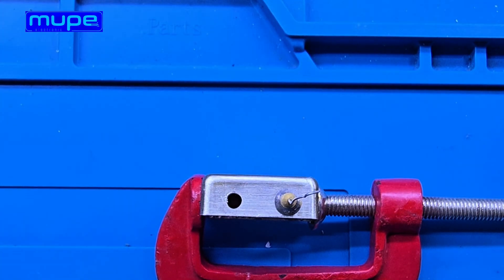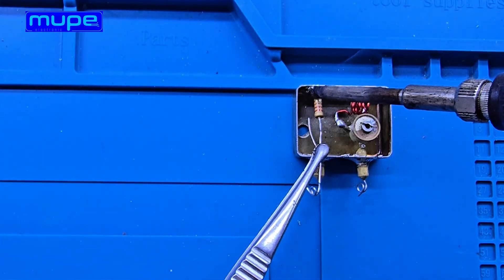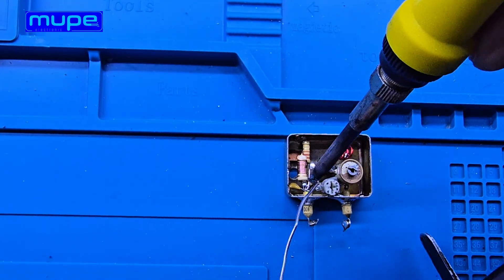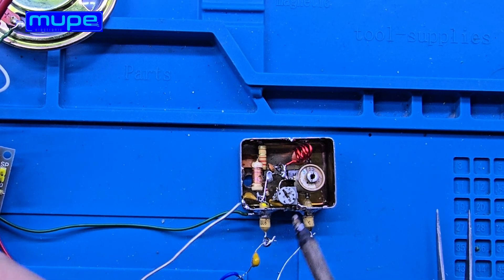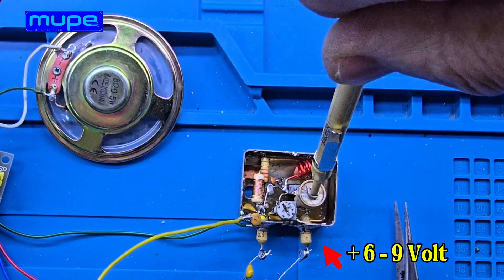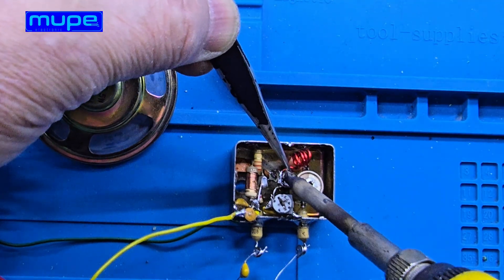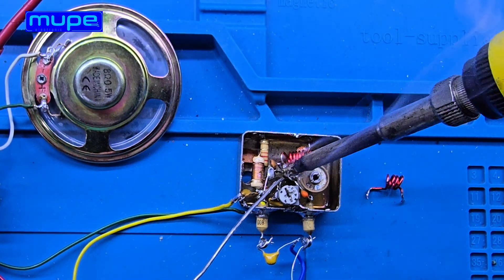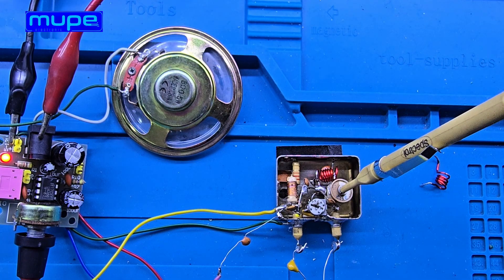Super-Regenerative FM One Transistor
Hello,In this video, I build and test a super-regenerative FM receiver circuit that operates using only a single transistor.
The circuit is based on a BF494 transistor and is capable of receiving local FM broadcasts in the 88–108 MHz band.
Thanks to the regeneration control, it achieves very high sensitivity, but the tuning point is quite critical.
  This type of receiver:
Operates with very few components
Is ideal for learning and experimentation
Has limited stability and selectivity
Does not support stereo reception
 In the video:
 ✔ Circuit schematic
✔ Coil winding details
✔ Regeneration adjustment (RV1)
✔ Tuning and receiving FM stations
This project is intended for educational and hobby purposes.